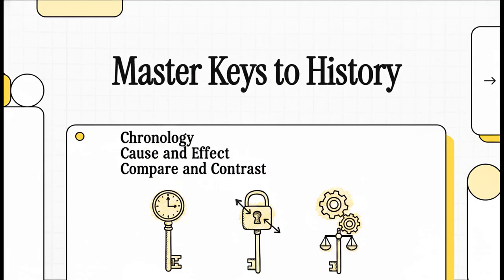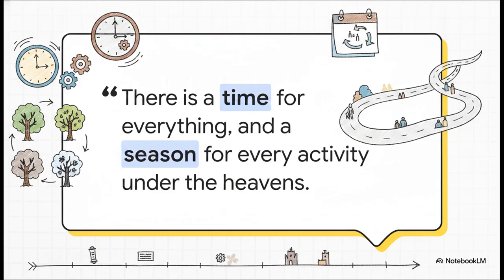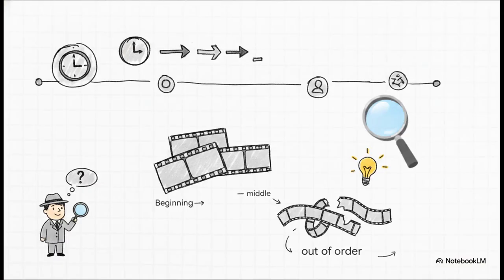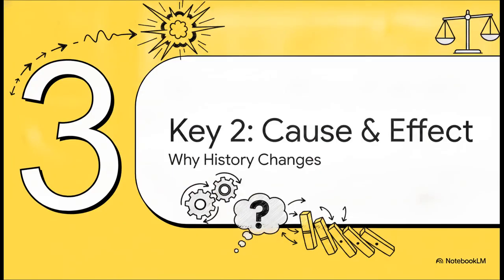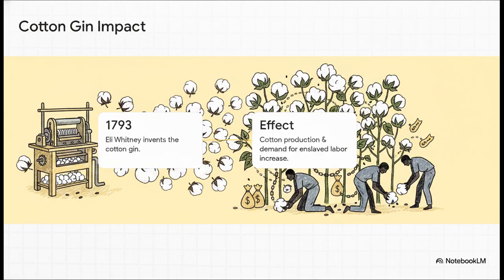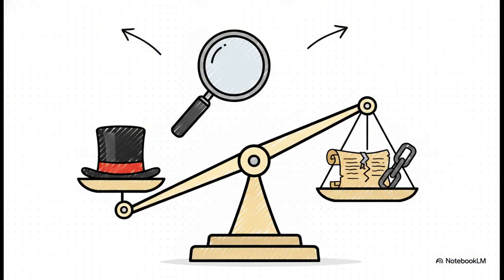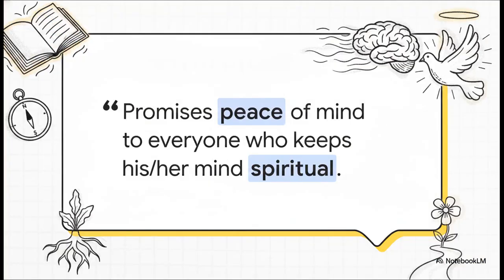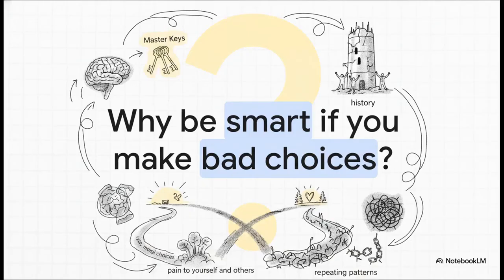Grade 8 Social Studies_Week 33 Day 1 | Bible-Based Learning by HeroesMart Academy